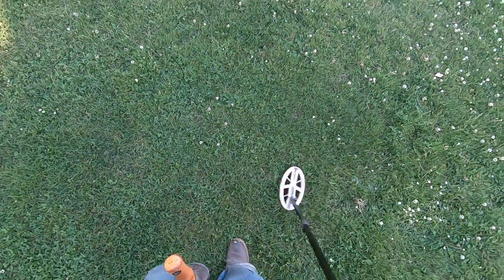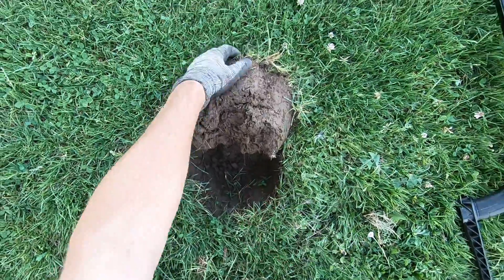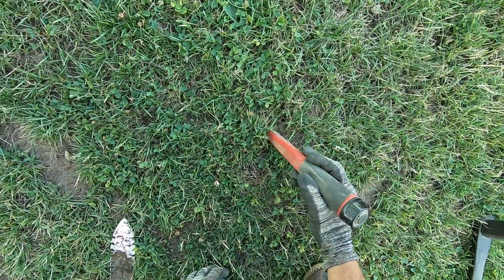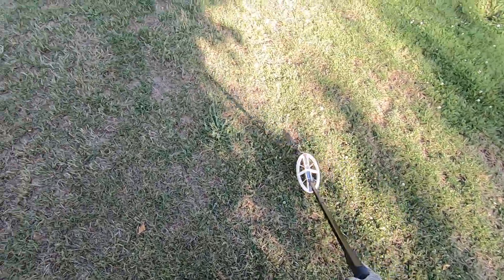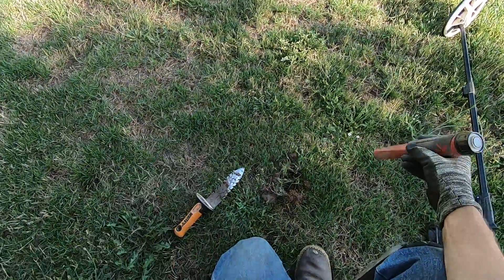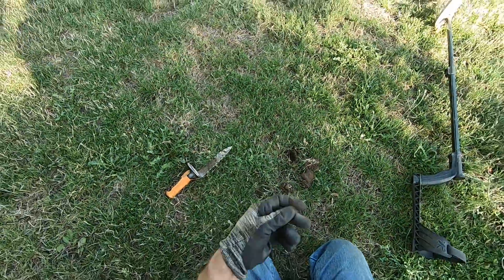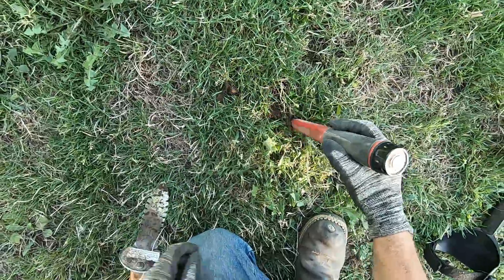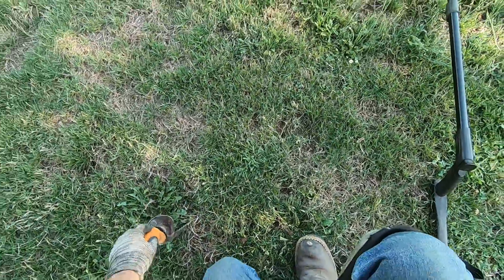LIVE DIG ACTION!! Coins galore in the ball field in bottlecap central.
31khz at the sideline XP Deus 1